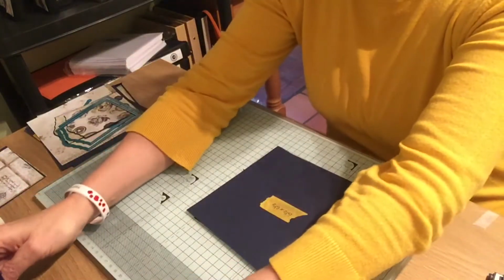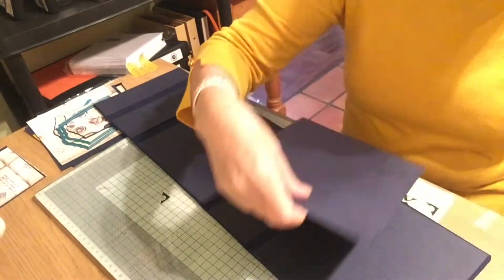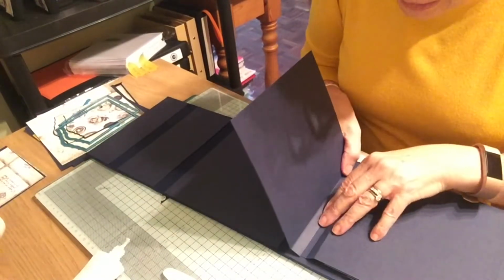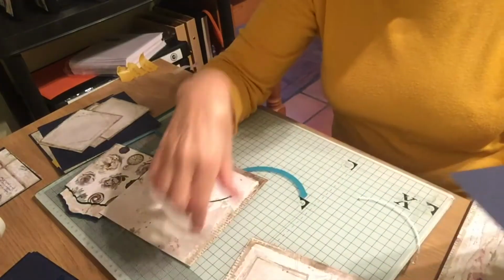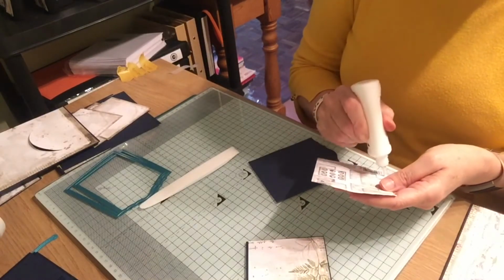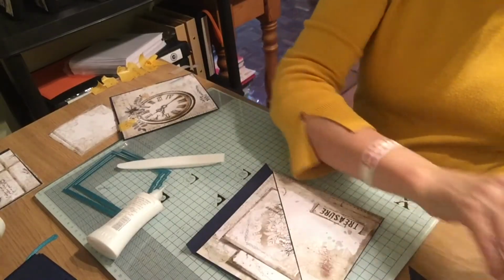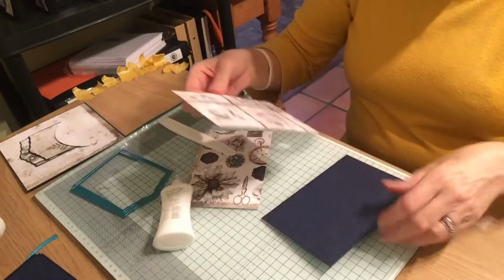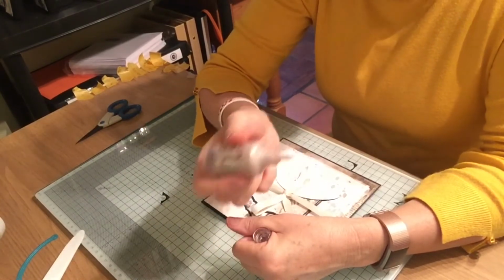Hardback memory book. Page one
Fixing the pages to the book and creating a first page.